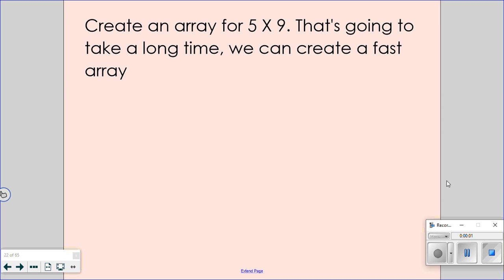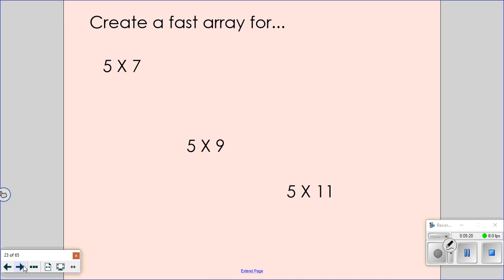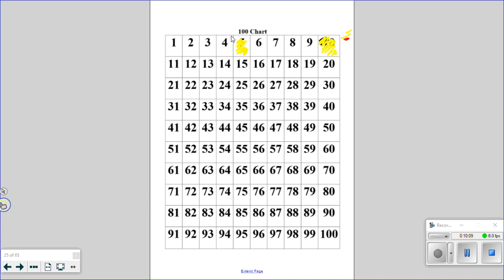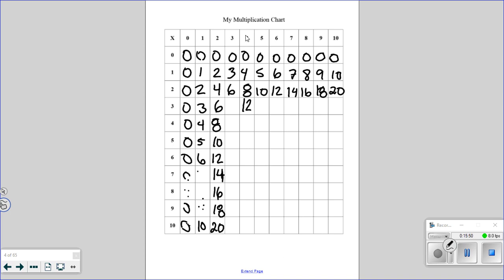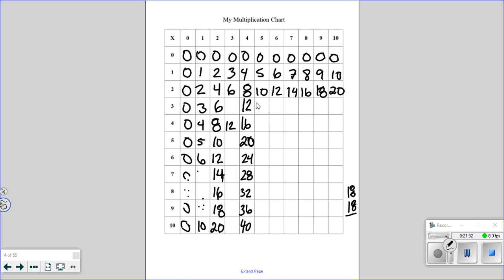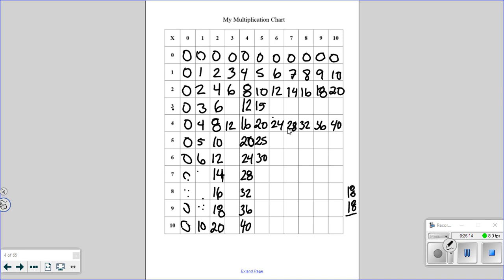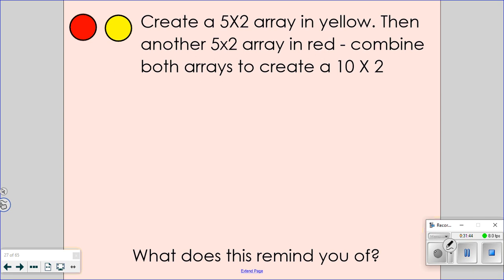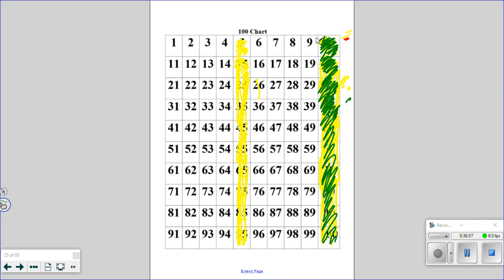5s and 10s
5s and 10s